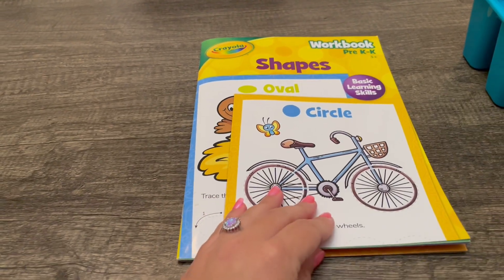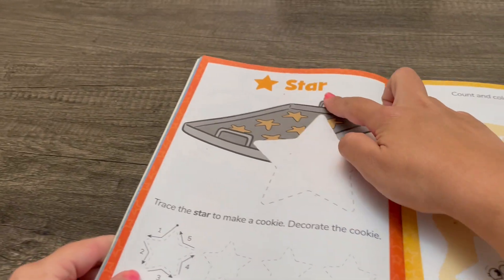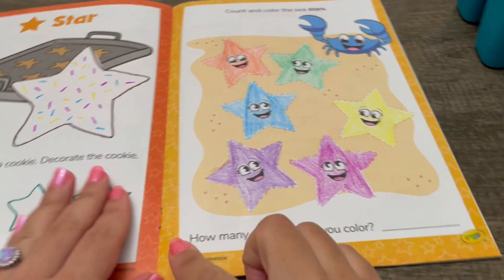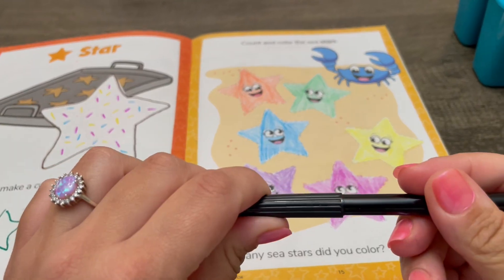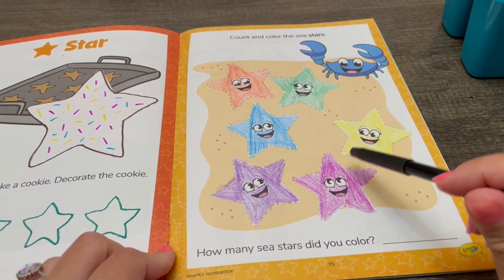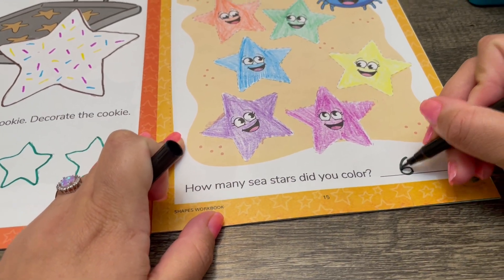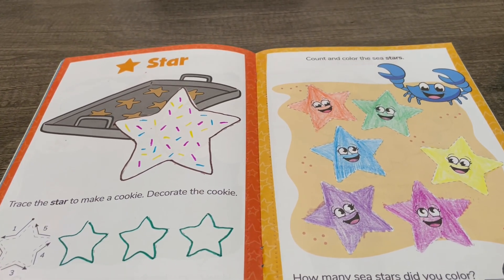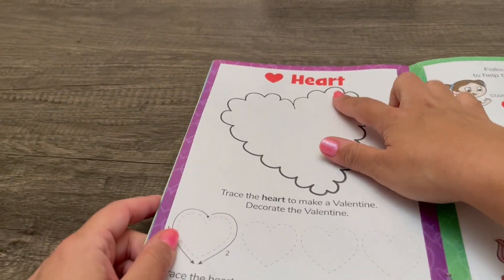Shapes: Stars, Ages 4-5 (Part 4/4)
Make learning engaging and fun for your 4-5 year old! Table Time Activities are a great way to learn basic skills that will help your child succeed in the classroom and in life.

To keep learning more about shapes, watch our full video on Stars.

You can get all the supplies you need to lead your own Table Time Activities at home, shipped directly to your door.